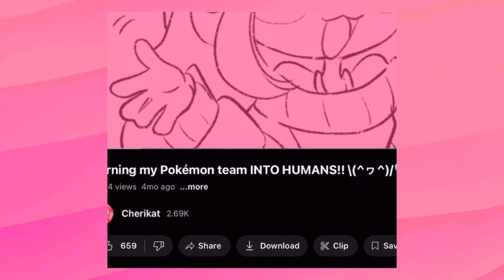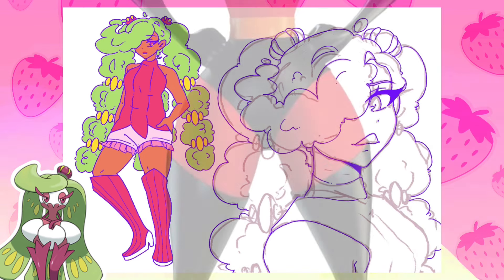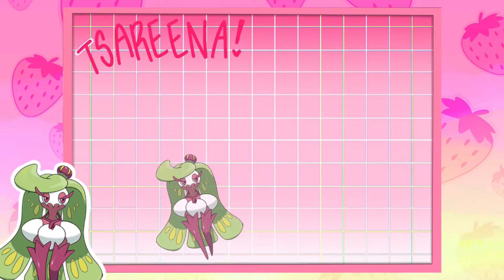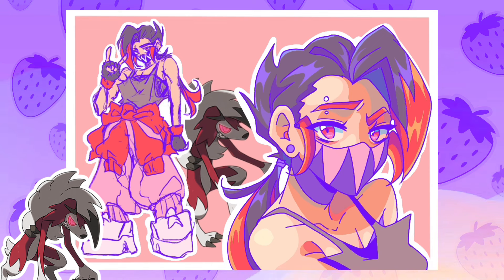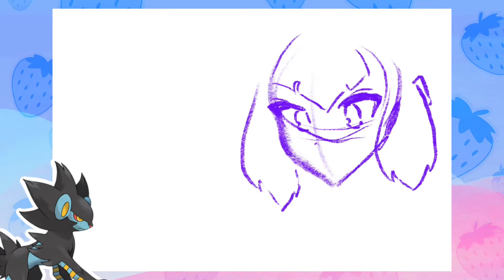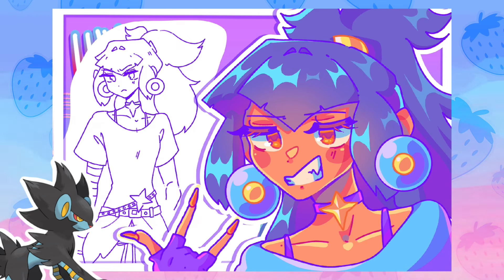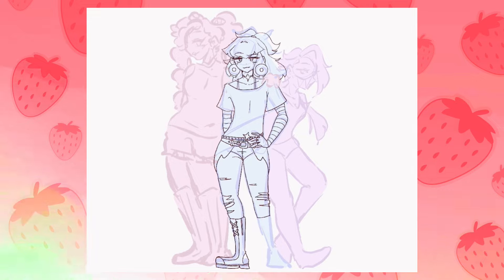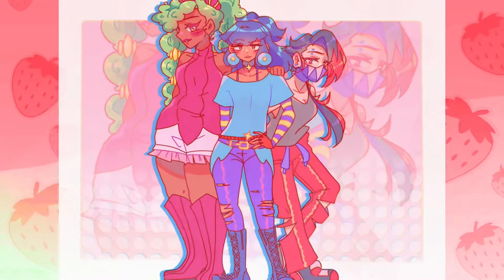Turning my Pokémon team INTO HUMANS Pt.2!! \^o^/💜🩵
Part Two is finally here RAAAAHHHHH!!
It took a while but I made it 🫡🫡

Time Stamps!💖
🌸Intro ;) 00:00
🌸Human Tsareena 01:00
🌸Human Lycanroc 04:01
🌸Human Luxray 06:46
🌸Group illustration 09:52
🌸Buh buh byyeeee 11:32

a lil’ bit about me! (⊃｡•́‿•̀｡)⊃
Kay / High School / 🇺🇸

Pokémon / Digital Art / Procreate / Art Help / Character Design / Draw with me / Pokémon Scarlet Violet /  Nintendo / Anime Art